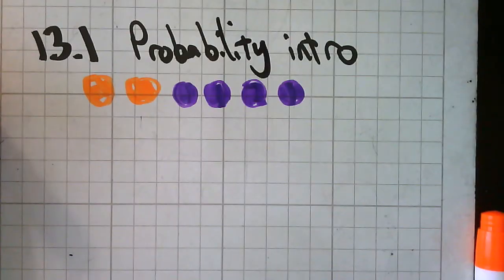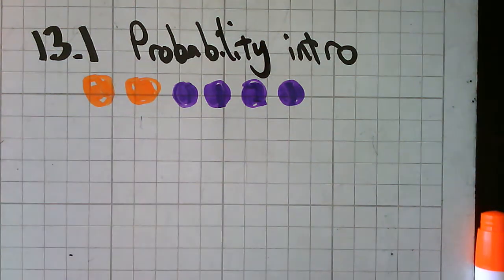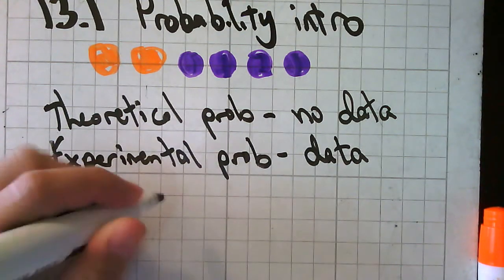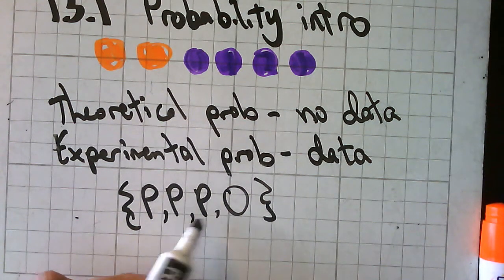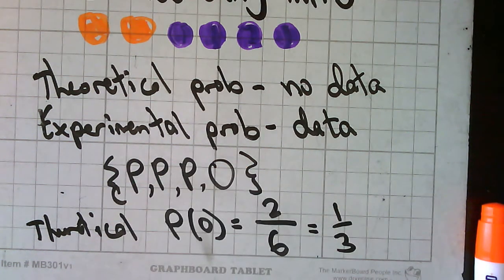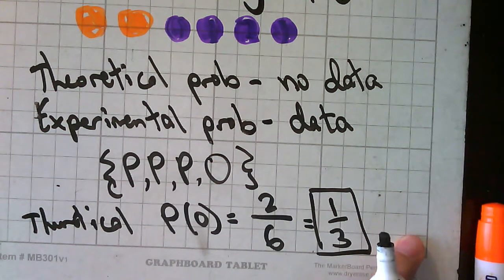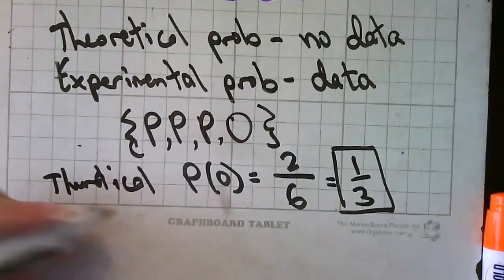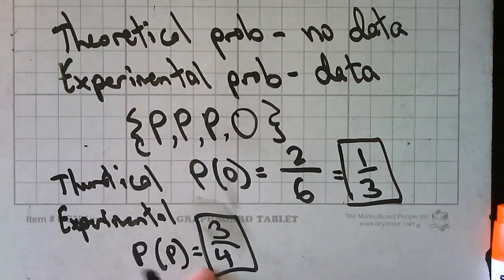13.1 theoretical and experimental probability